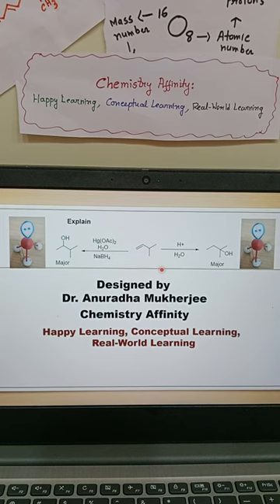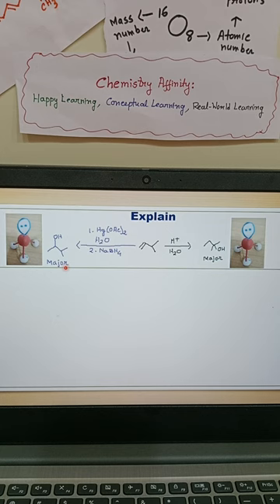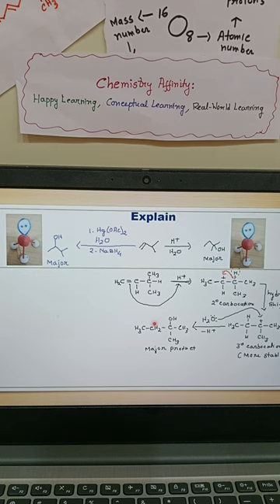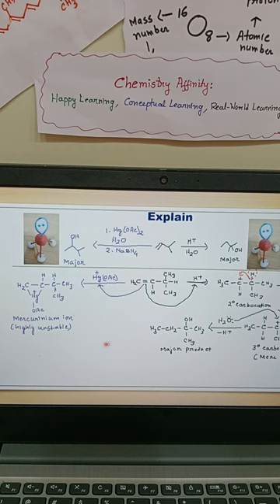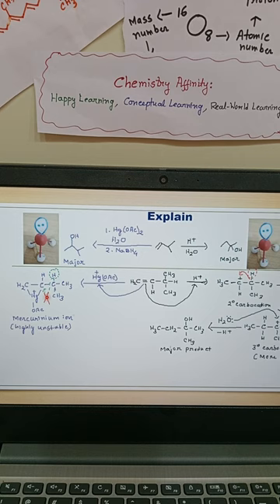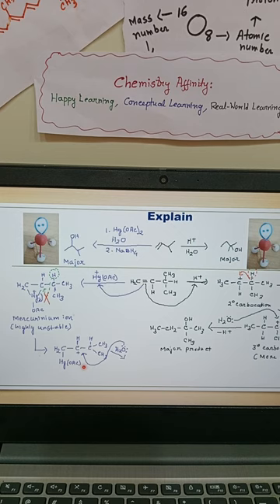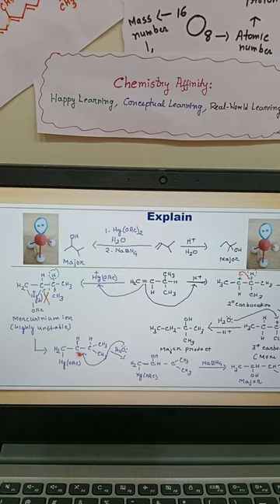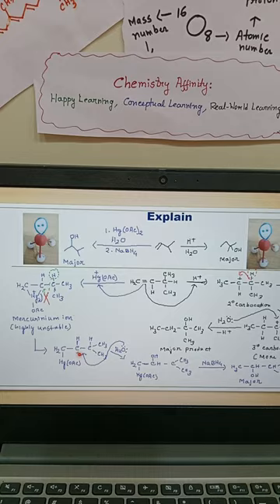Rearrangement of Carbocation: Acid catalyzed hydration Vs Mercuration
It is a quick explanation of rearrangement of carbocation in acid catalysed hydration gives a different Alcohol but same alkene when undergoes oxymercuration -Demercuration process no carbocation rearrangement is possible, so a different Alcohol forms.